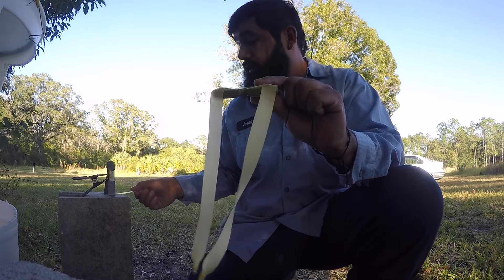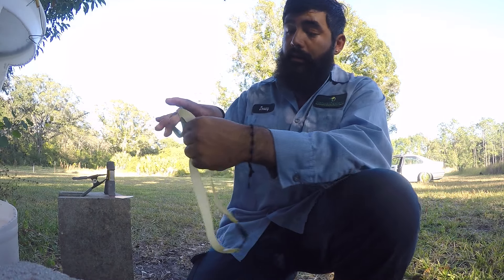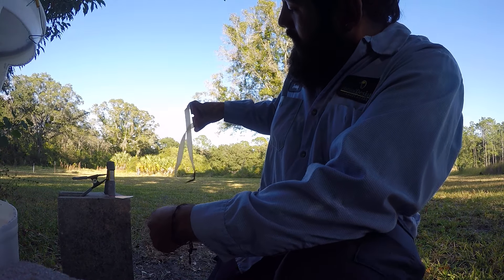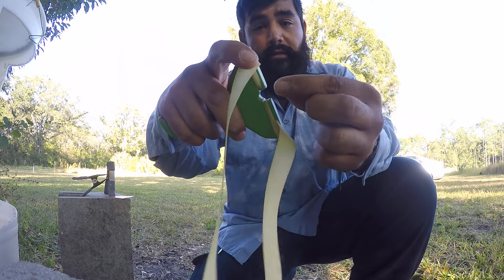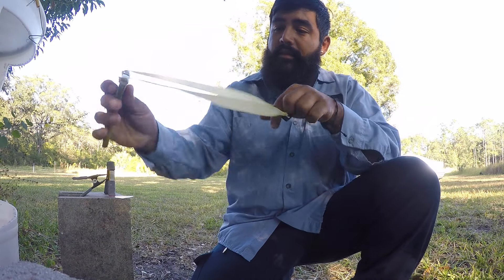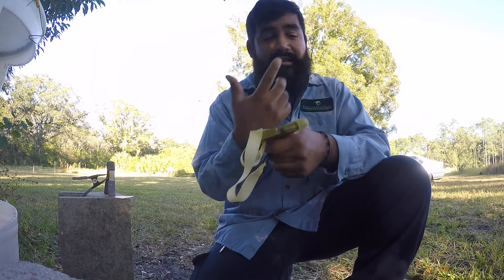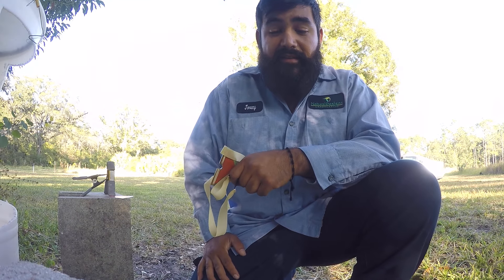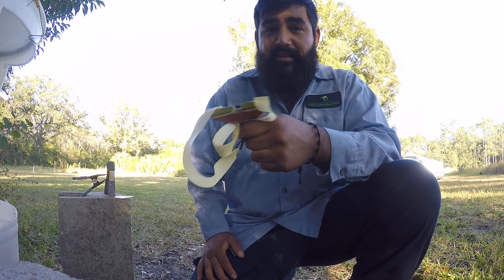Rcc paddlefork first shots Impressive!!